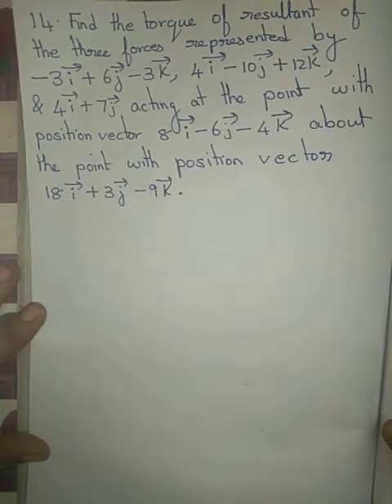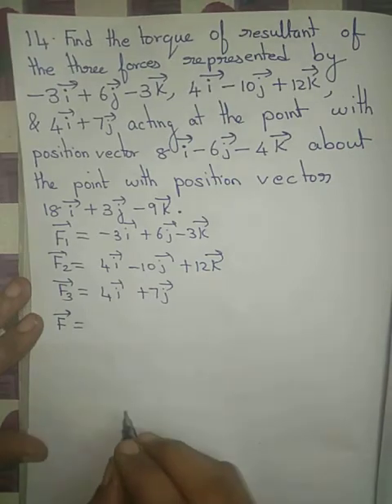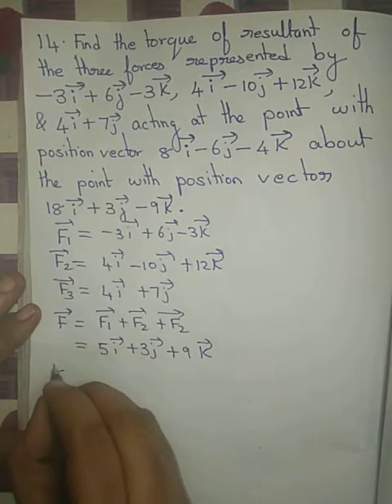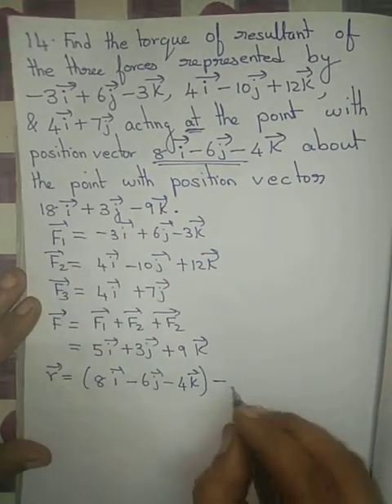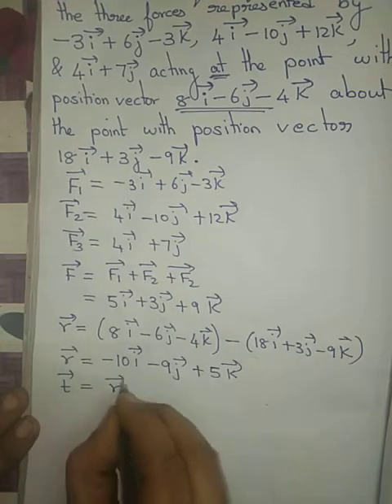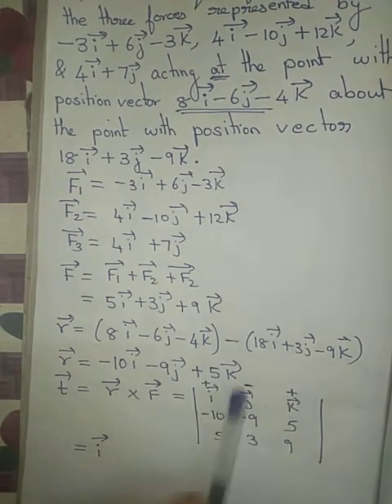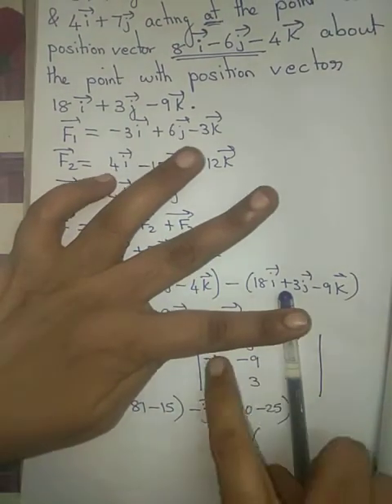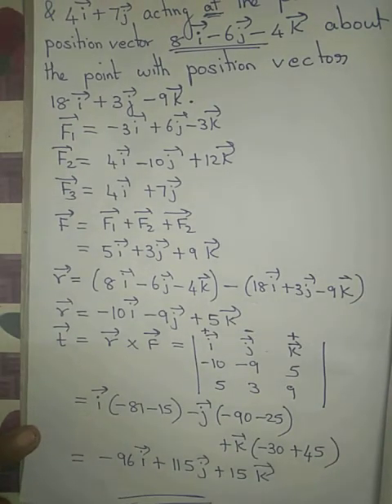12th maths exercise 6.1 14th sum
Learning made and fun